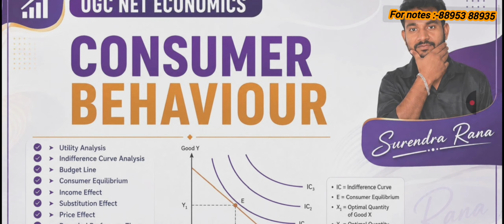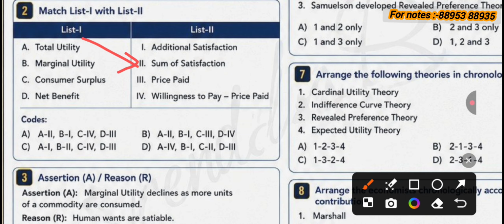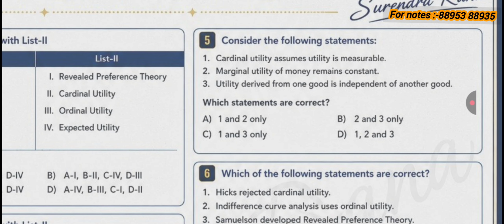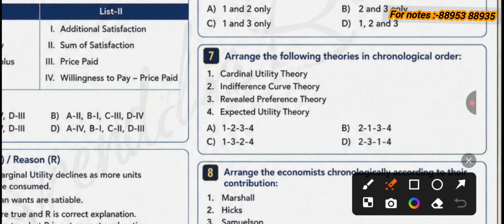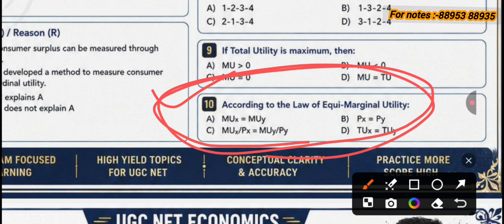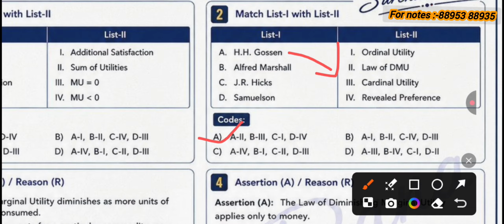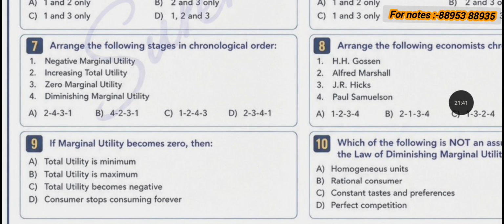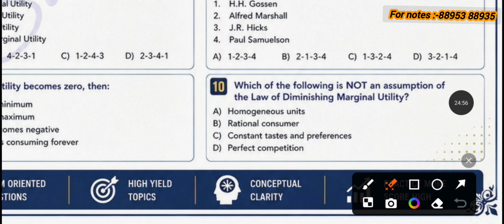🔥 Microeconomics 100 MCQs with Answers | UGC NET Economics 2025 | Complete Consumer Theory Revision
🔥 Microeconomics Complete Revision through 100 MCQs with Answers!
In this video, I have covered 100 important Multiple Choice Questions (MCQs) from Consumer Theory and Microeconomics based on the UGC NET Economics exam pattern.
📌 Topics Covered: ✔ Utility Analysis
✔ Budget Line
✔ Consumer Equilibrium
✔ Income Effect
✔ Substitution Effect
✔ Price Effect
✔ Revealed Preference Theory
✔ N-M (Neumann-Morgenstern) Utility Function
✔ Consumer Surplus
✔ Giffen Goods
🎯 This video is useful for:
💡 Practice these MCQs and strengthen your conceptual understanding of Microeconomics.